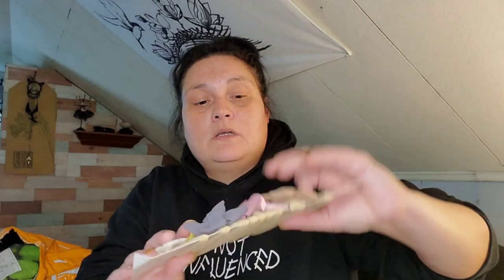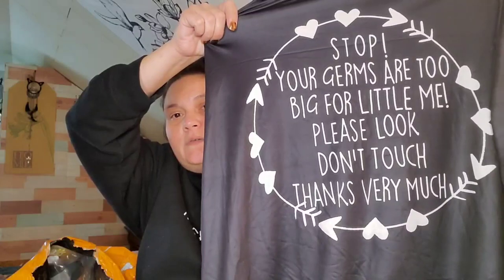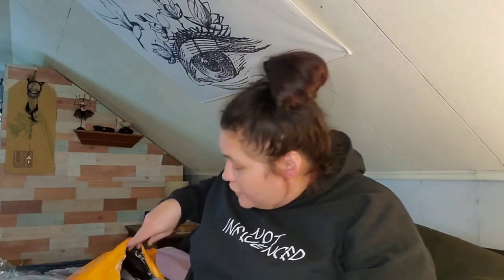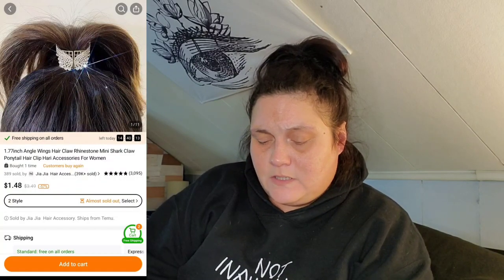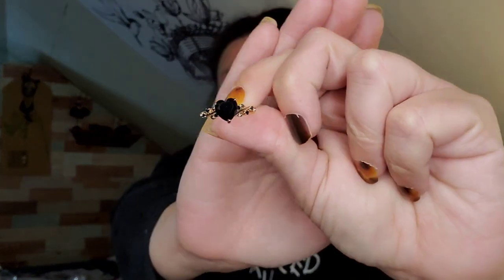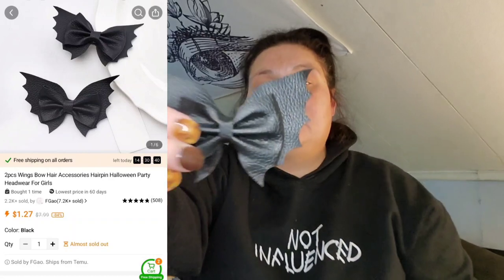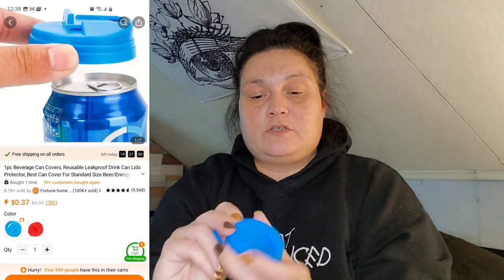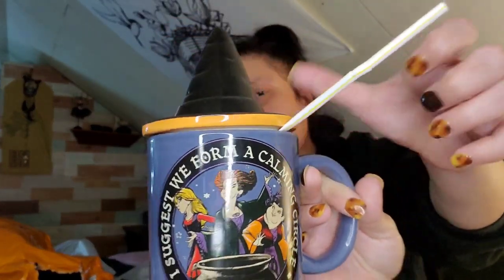TEMU HAUL Y'ALL!!! A LITTLE BIT OF THIS AND THAT....COME CHECK IT OUT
Welcome to Kristal's Beautiful Chaos

Check out Temu for great deals